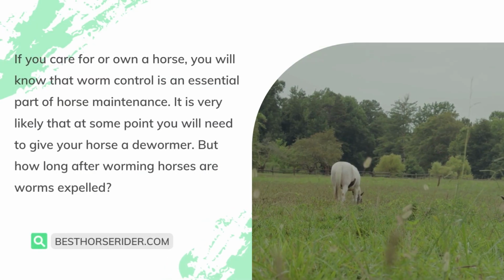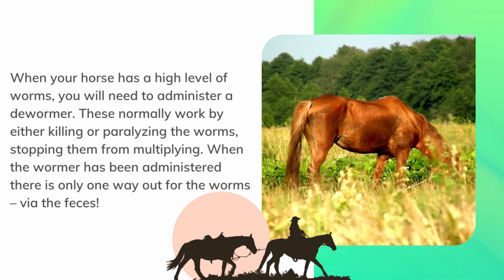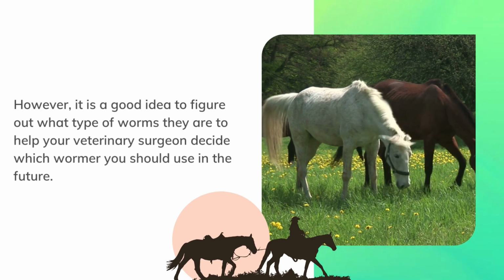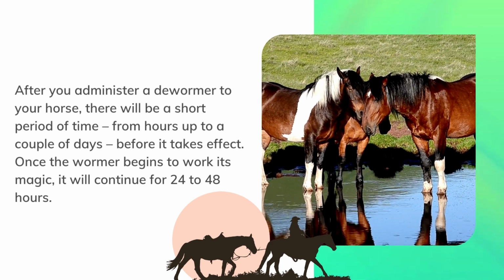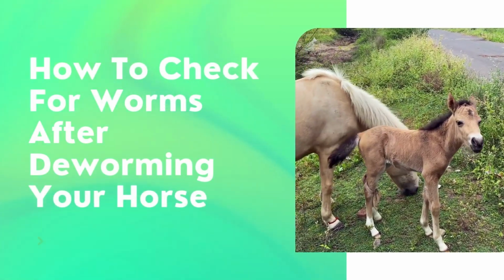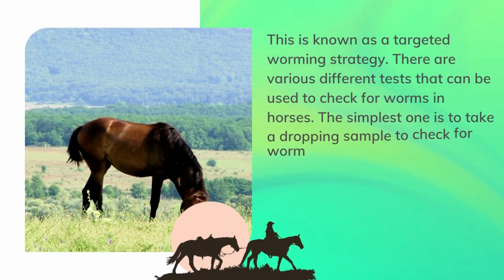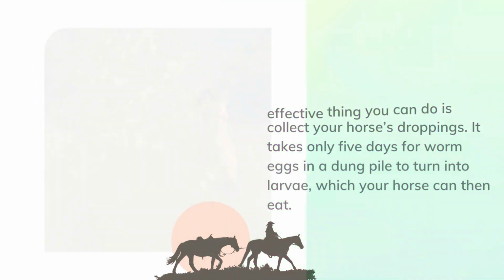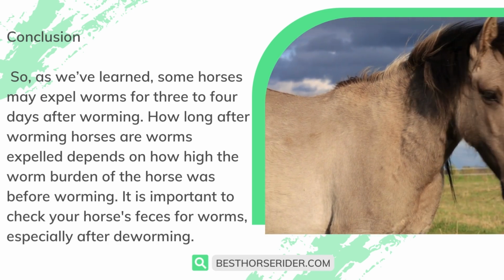How Long After Worming Horse Are Worms Expelled?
If you care for or own a horse, you will know that worm control is an essential part of horse maintenance. It is very likely that at some point you will need to give your horse a dewormer. But how long after worming horse are worms expelled for?